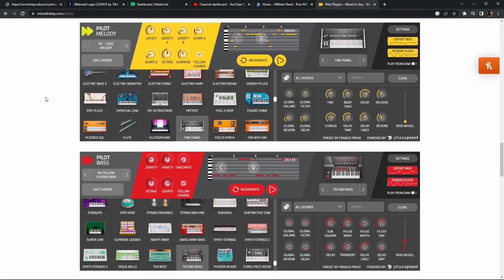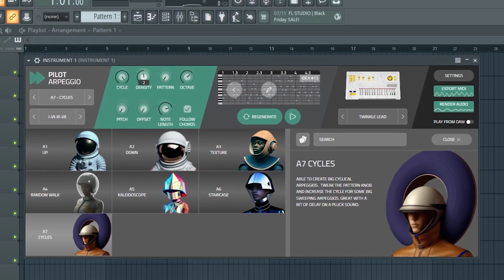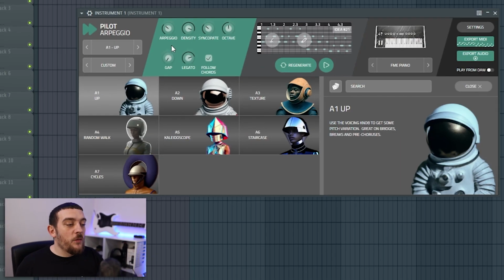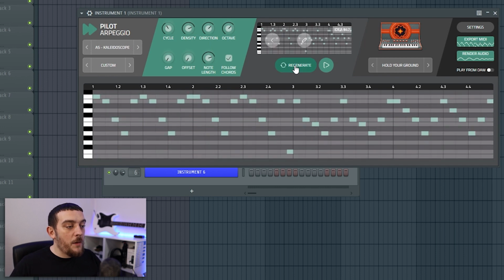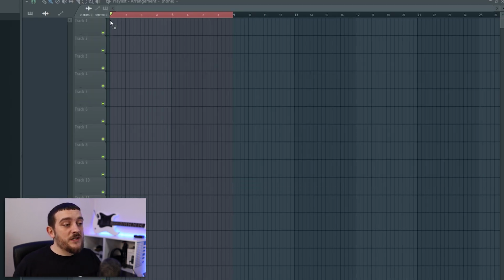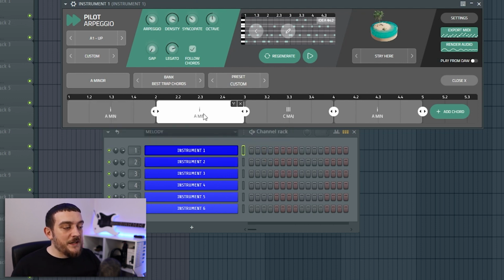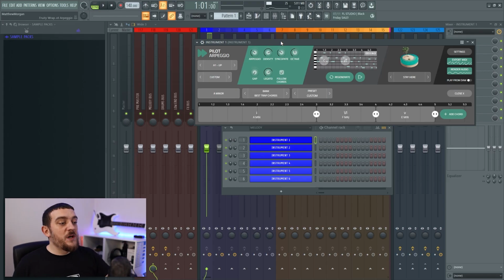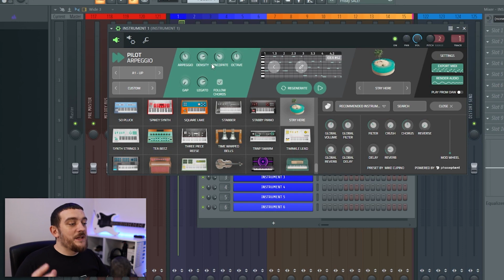THESE AI POWERED PLUGINS HELP YOU MAKE INCREDIBLE MELODIES!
👉👉EXPAND ME!

In this video I will be checking out the brand new Pilot Plugins from @mixedinkey. These plugins are AI powered and make melodies for you.